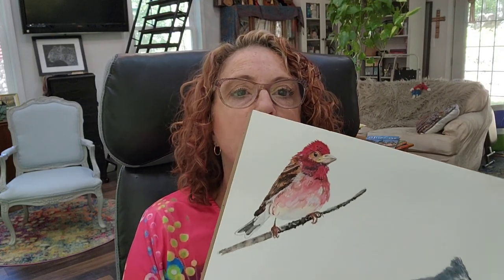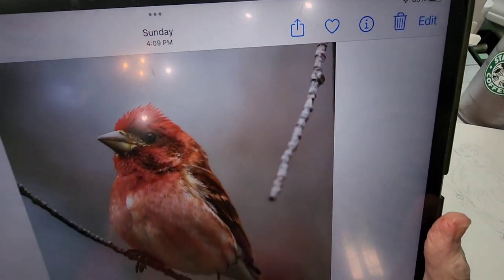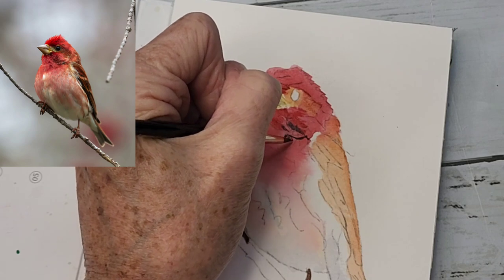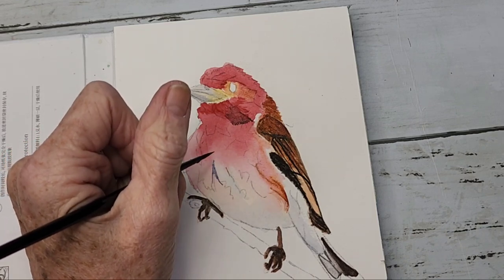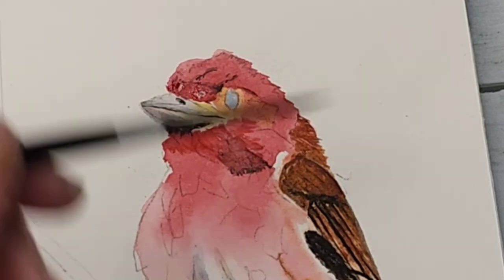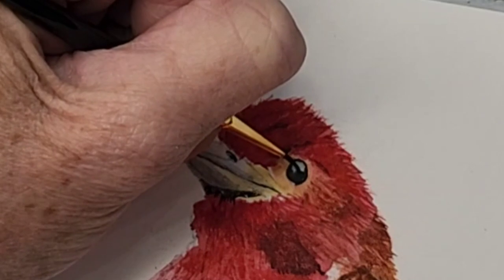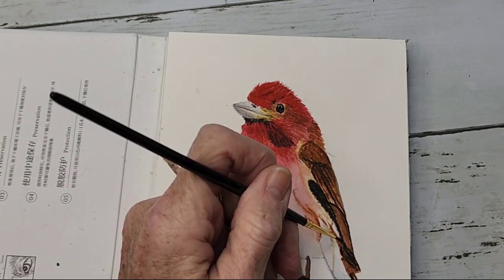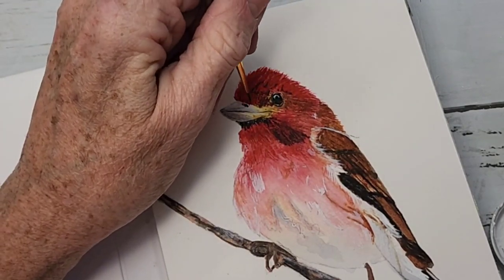Paint A Purple Finch in Watercolor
Photo reference over on the Facebook group at Sharon Cullen Art Tutorials.

Supplies listed below are just what I used but you can use what you have on hand.
A medium and small brush are helpful

Colors but Daniel Smith

Permanent Alizarin Crimson

Permanent Red

Yellow Ochre

New Gamboge (but I used permanent yellow by Shinhan PWC)

Hematite Burnt Scarlet

Lunar Black

Indigo

Brushes;

DaVinci Maestro size 0, 6, 8

Silver Black Velvet size 2, 4

Grainer brush Princeton